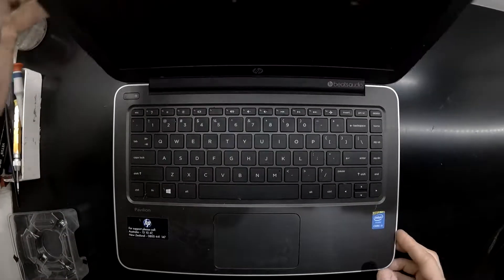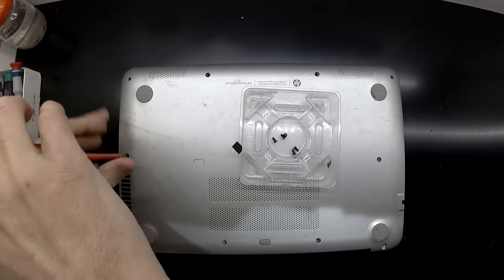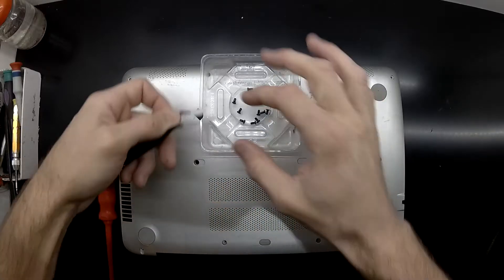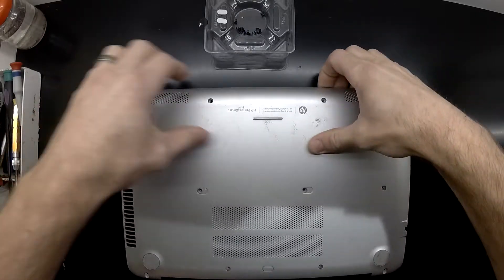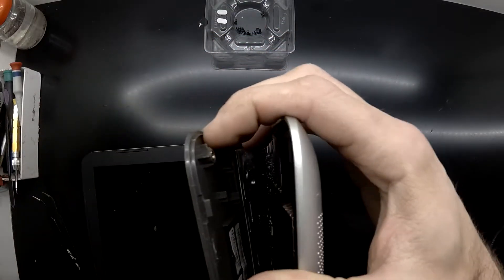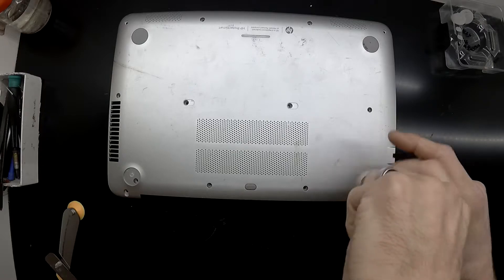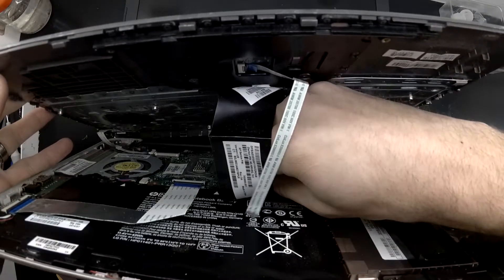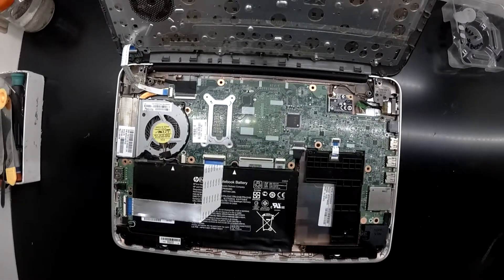HP Pavilion 13 b110tu Teardown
A Teardown to the battery on a HP Pavilion 13